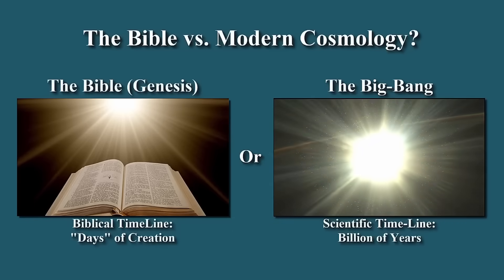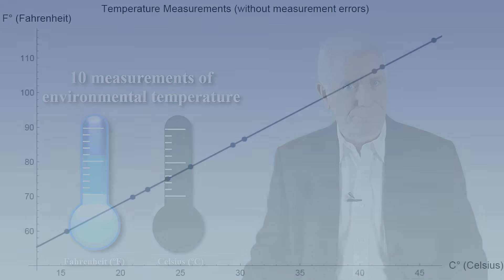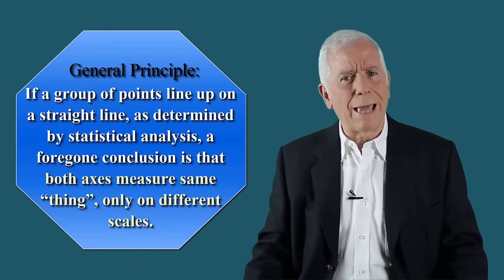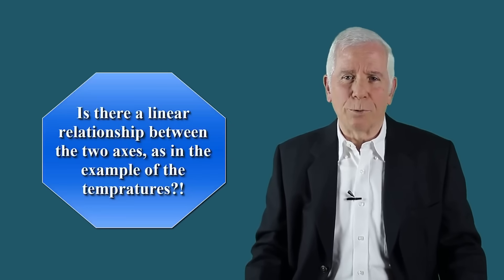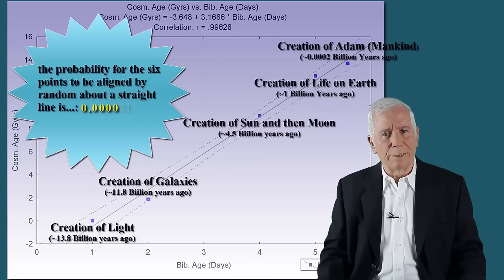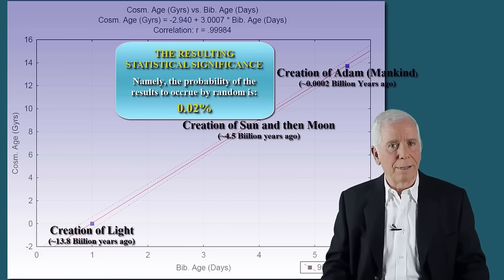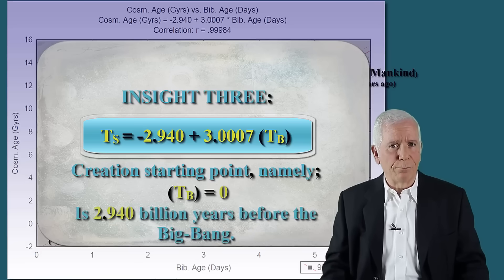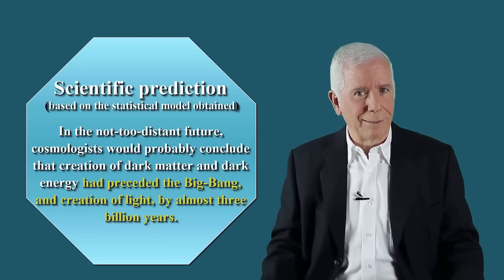Genesis Creation vs. Modern Cosmology - Scientific Findings via Statistical Analysis!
Prof. Haim Shore research work on Genesis Creation narrative. Video initiated and produced by Oren Evron (displayed here with permission).